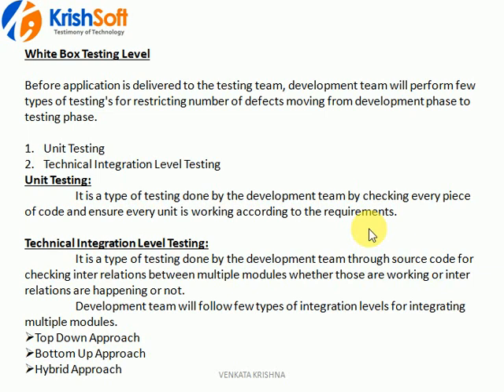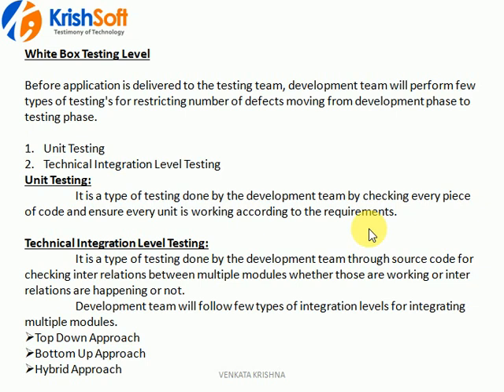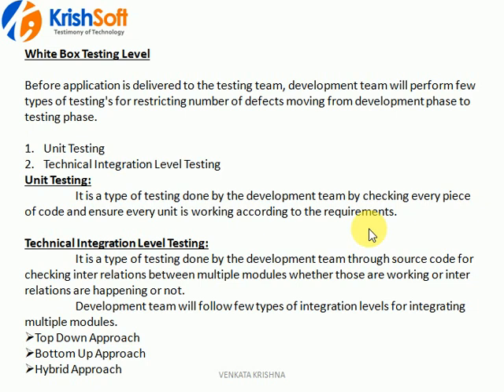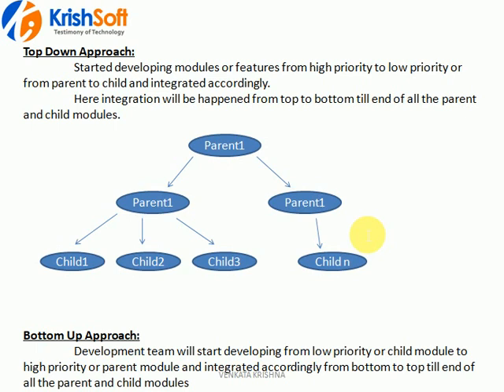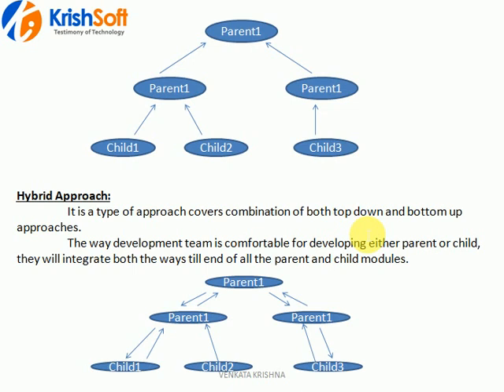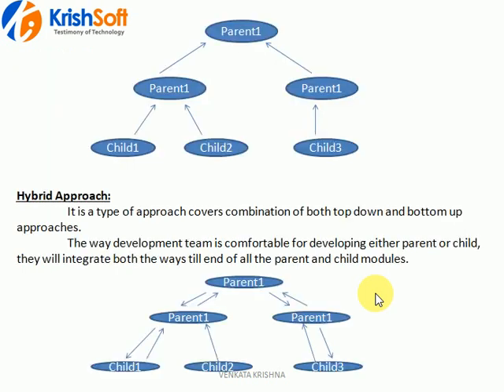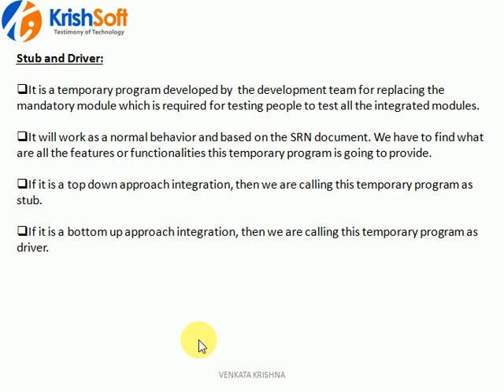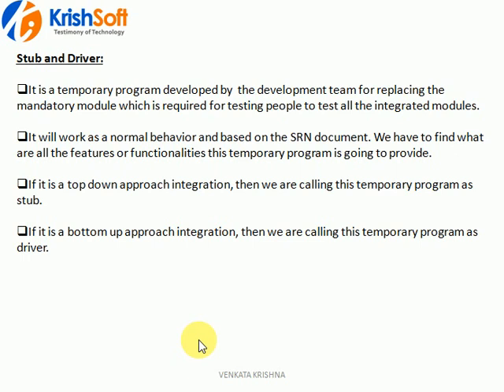Manual Testing Tutorial 6 - White Box Testing Levels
In this Video we will explain you about the Manual Testing White Box Testing.